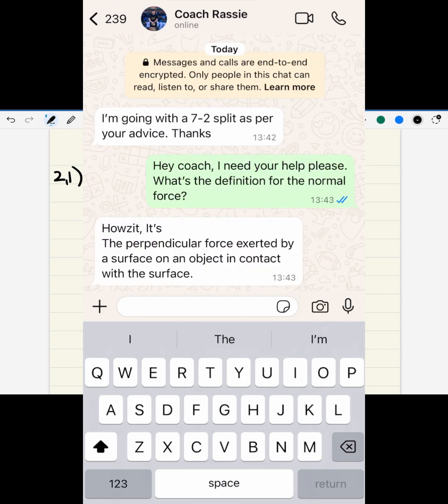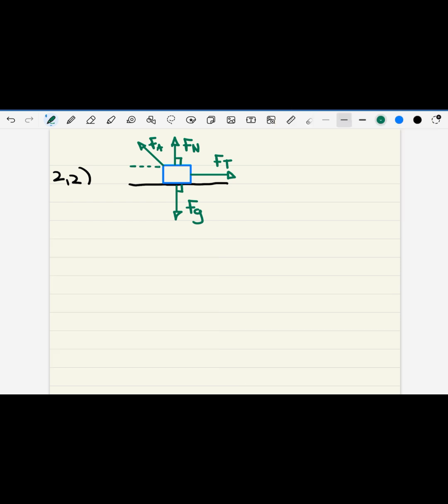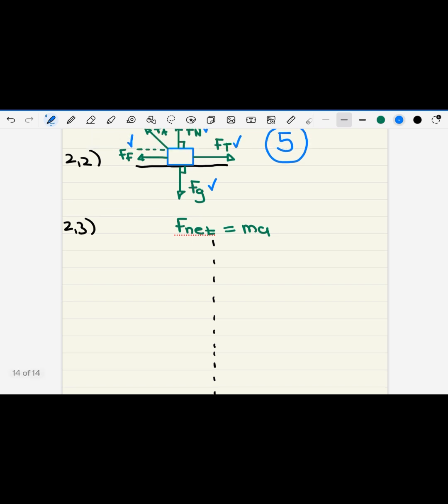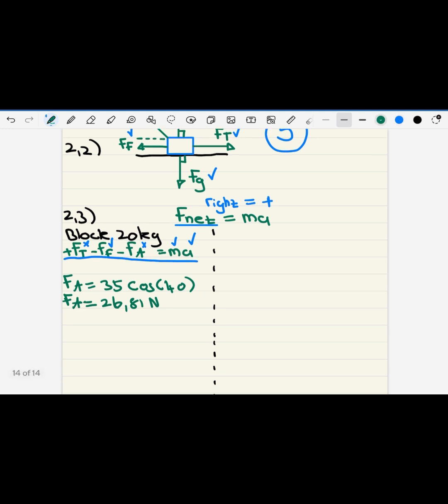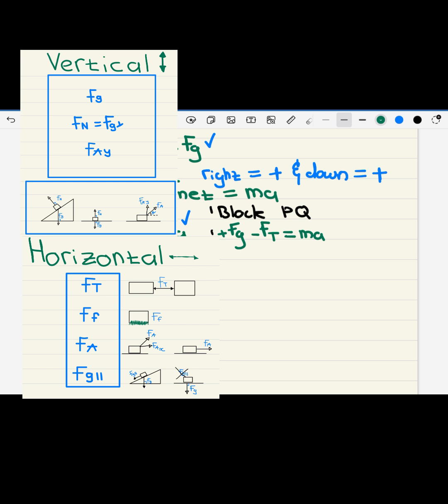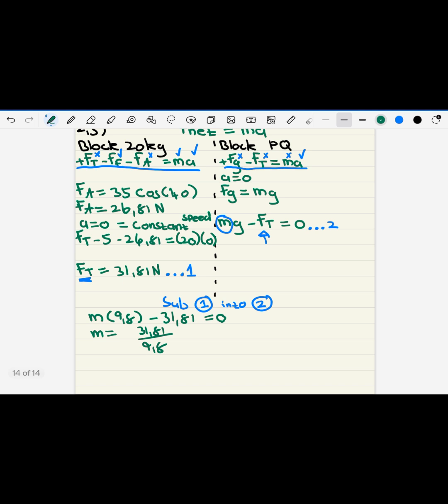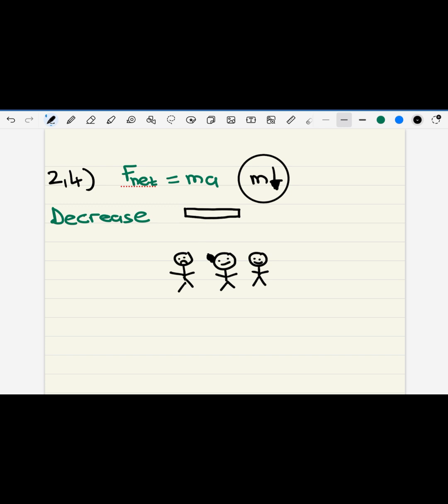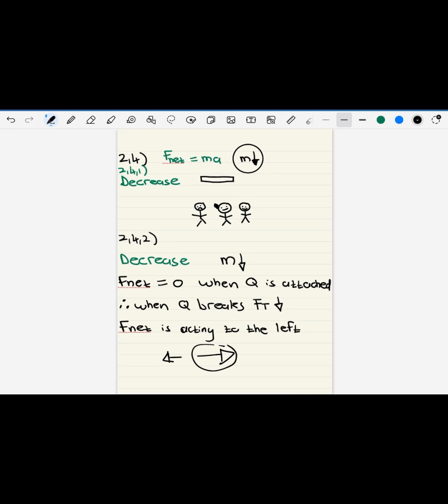Newtons Laws, Lesson 3, 2020 November Past Paper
For matric students who hate wasting time